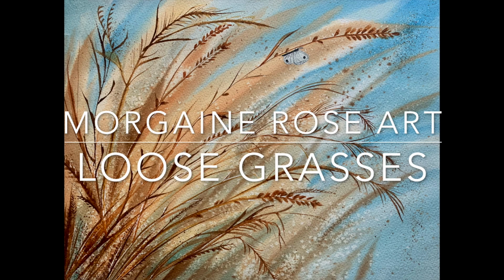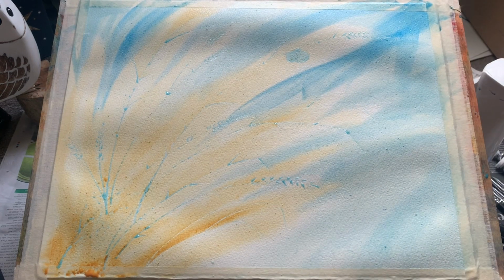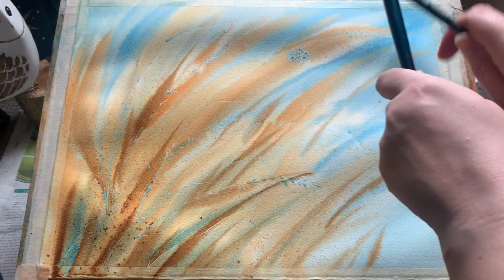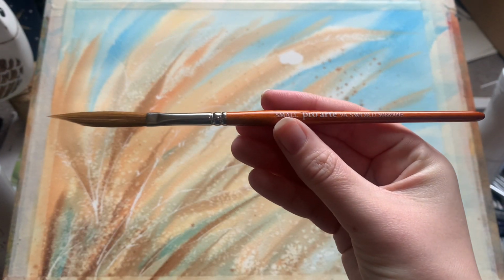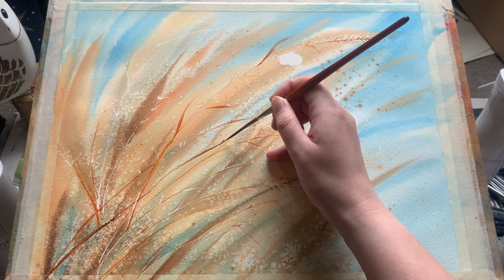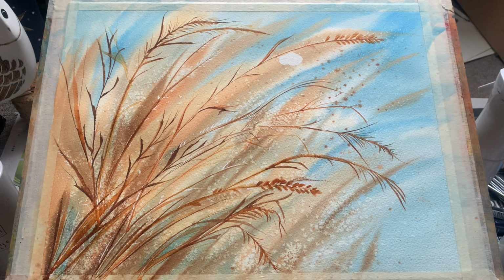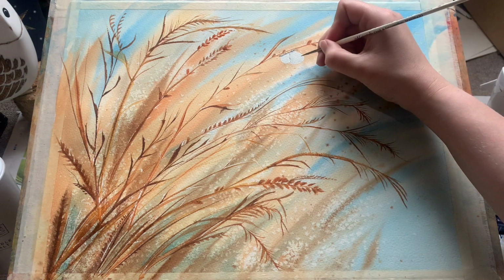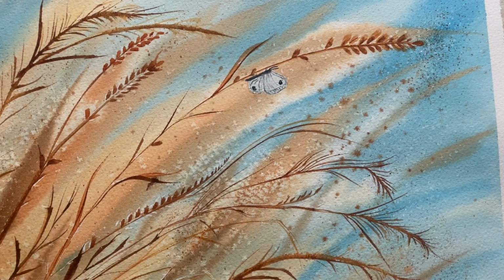How to Paint Loose, Windswept Grasses & Seeds in Watercolour Using Easy Masking Fluid & Salt Effects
Join me on Instagram: @morgainerose_art , and tag me so I can see your art!

Welcome, friends, to another demonstration! Today I'll be sharing with you this technique for creating this wonderful loose, wistful array of wild grasses, seeds and seed-heads. This is a fantastic way to practice your skills with masking fluid and salt, while still ending up with a lovely piece of art.

Equipment List: today I'm using a quarter of an imperial sheet of Saunders Waterford cold pressed paper (roughly A3 size!), weight 140lb, 100% cotton. The masking fluid I use is Pebeo brand, but honestly any decent masking fluid or drawing gum will give you the same effect here. My paints today are: raw sienna, burnt sienna, burnt umber, cerulean blue, and a touch of Payne's grey for the butterfly detail. My brushes are: an extra-large Ron Ranson hake brush from Pro Arte; a Princeton Neptune synthetic mottler brush, size 1 inch; a Daler Rowney 'Aquafine' synthetic fan brush size 2; a Pro Arte small synthetic Sword brush/liner; a medium-sized round synthetic watercolour brush: mine is part of the Mastertouch Aquamarine range from Ken Bromley Art Supplies, the one I used was the size 8 - but honestly, any round brush or calligraphy brush would be great here. I also use a miniature synthetic brush from Pro Arte's 'Masterstroke' Series 60 range, size 4/0 for the fine detail on the butterfly.

I also use salt effects in this video - for this, I just used some very basic, cheap table salt that I got from a nearby food shop, but I believe any salt will work: just make sure it's fine ground, as you need the fineness of those crystal to create those small, delicate salt blooms that help to make this such a pretty painting! The main thing to remember is not to throw the salt on when the painting is still very wet: wait for the shine to come off the paper first. Patience is key!

I hope you enjoyed this, and please let me know if you'd like to see more looser paintings such as this one in the comments below!